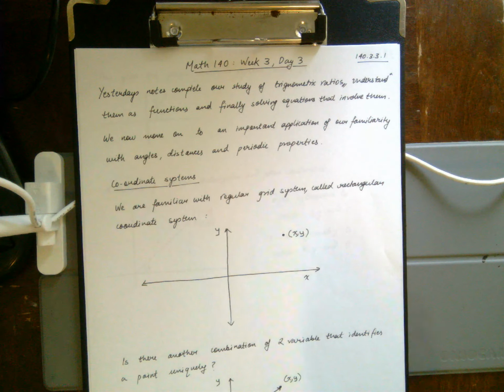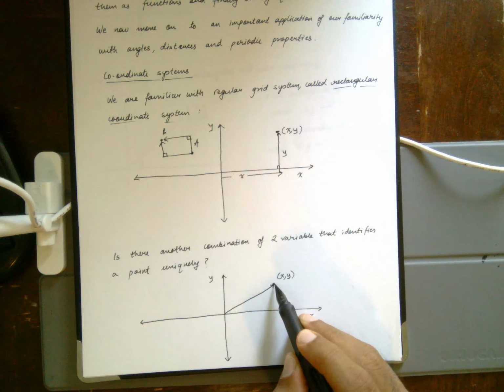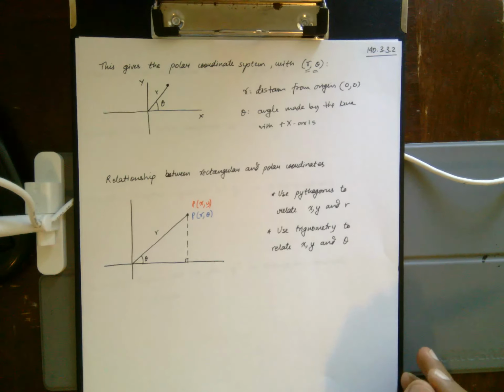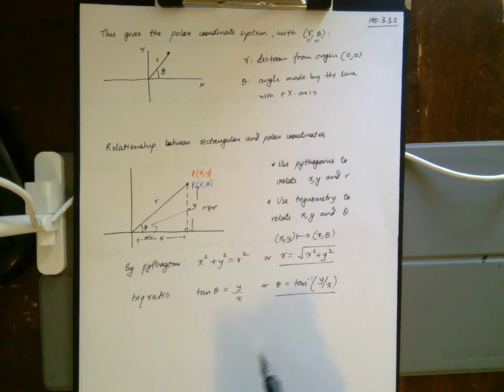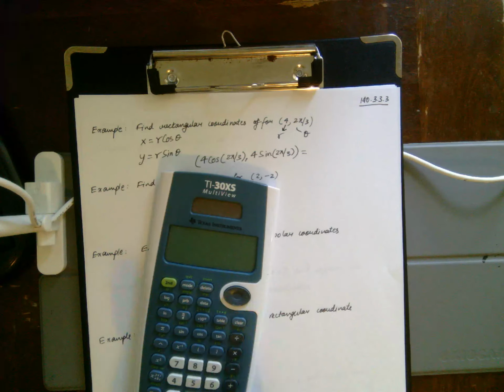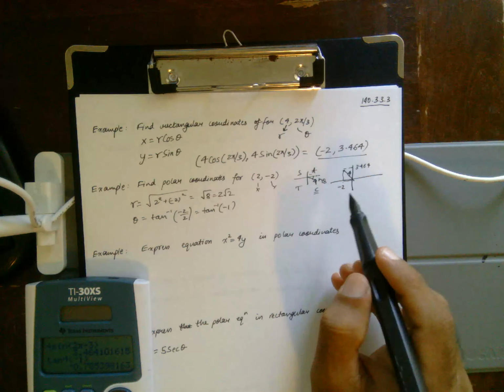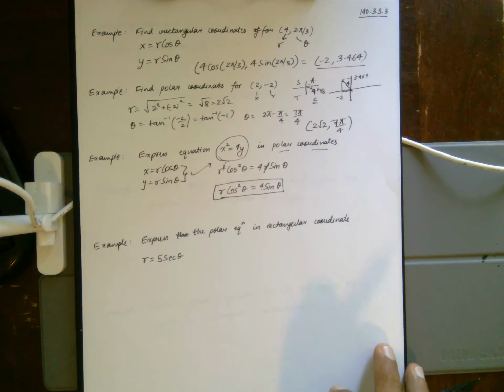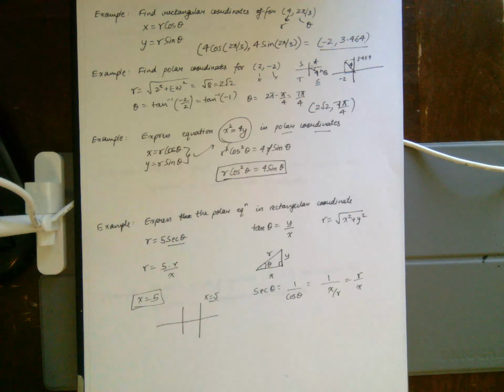140.6.1 Intro to Polar coordinate and equation